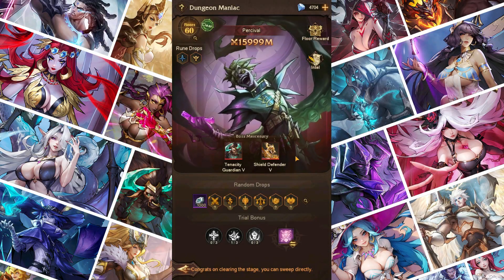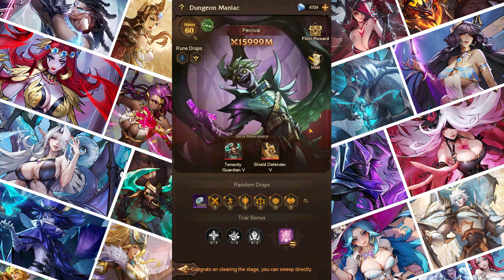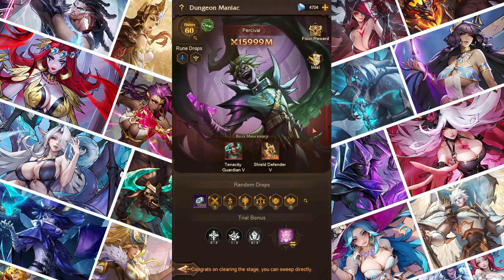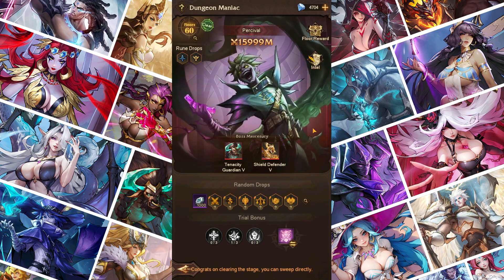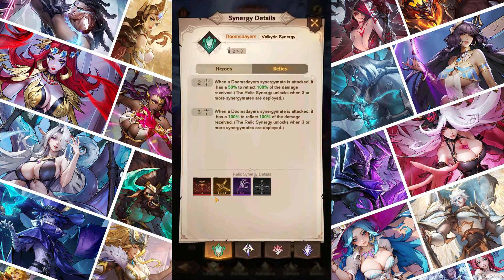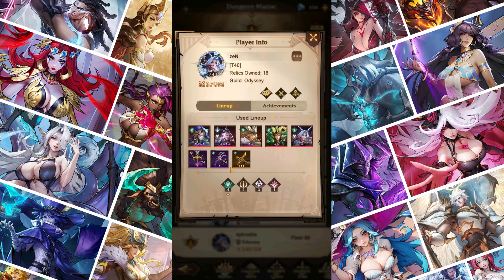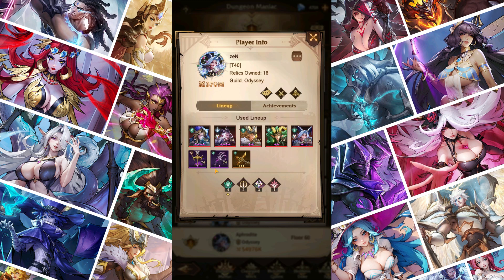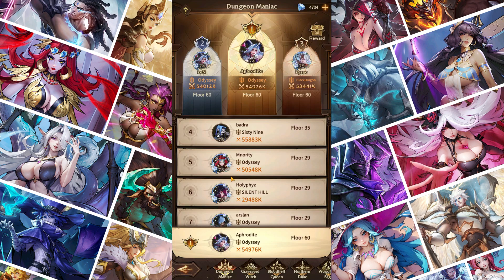Omniheroes - EASY FLOOR 60! DUNGEON MANIAC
MAKE SURE TO COPY MY TRAIL BONUS!

(PLEASE START AT FLOOR 30+)